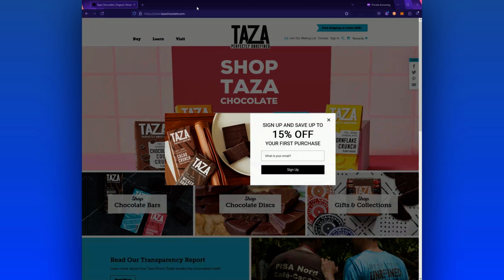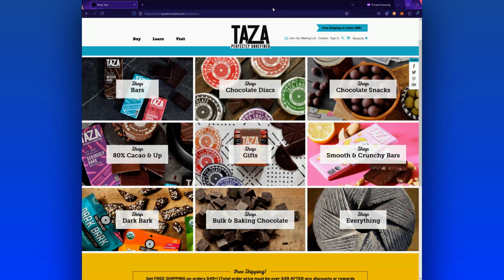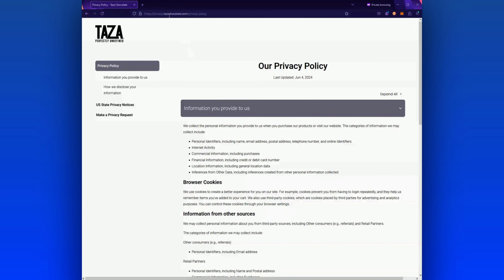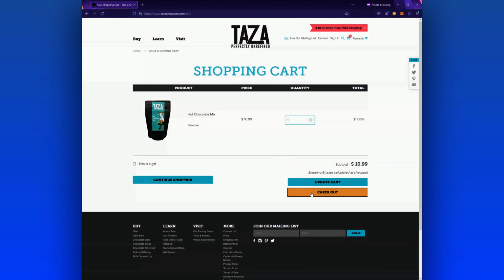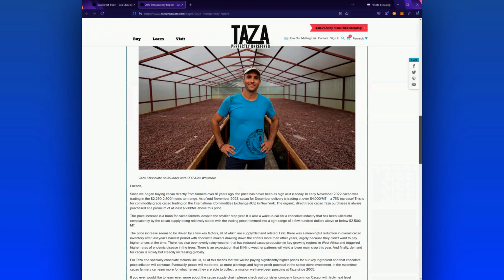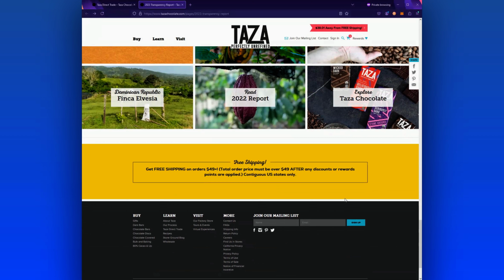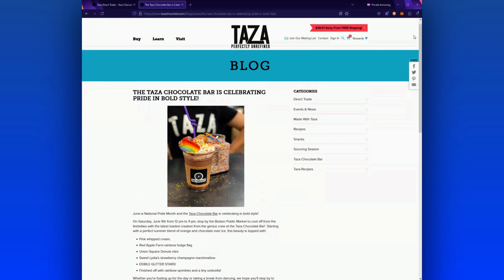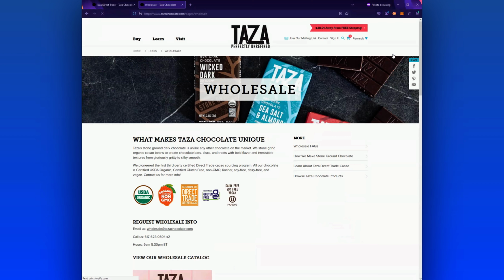Accessible.org: How to Determine Scope for a Website Accessibility Audit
How does Accessible.org determine the scope for a website accessibility audit? Kris explains the process and considerations for determining scope. Many clients ask us for help making their website ADA compliant and the first place we'll start with full services is an audit.

The scope is a very important part of the process because it determines the breadth of the audit and directly affects the price.

Learn more about the WCAG Course so you can train your digital team:

If your primary concern is with immediately reducing risk of a lawsuit, Kris's ADA Compliance Course is the best training for your team: